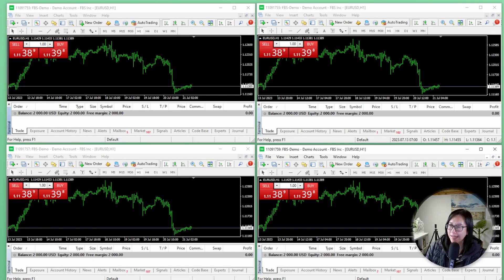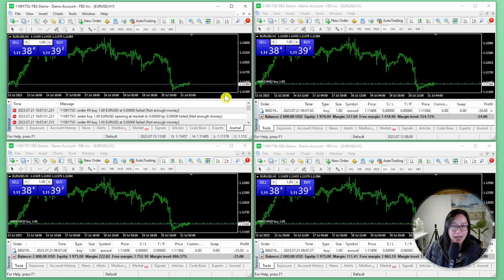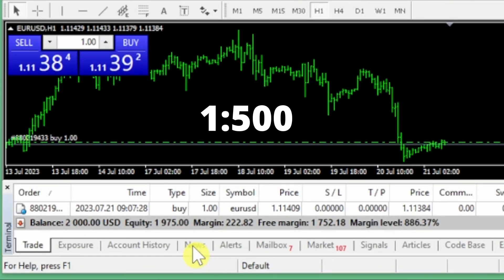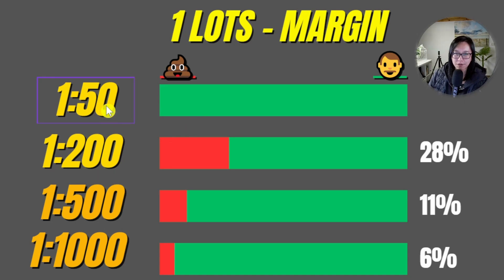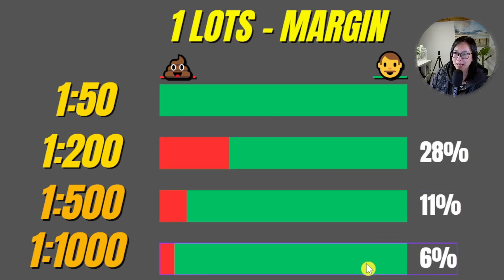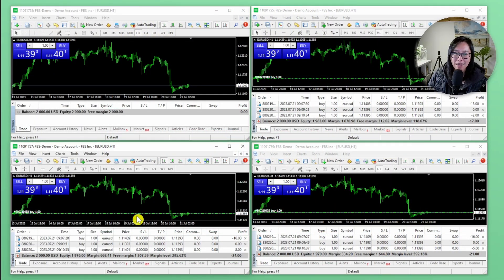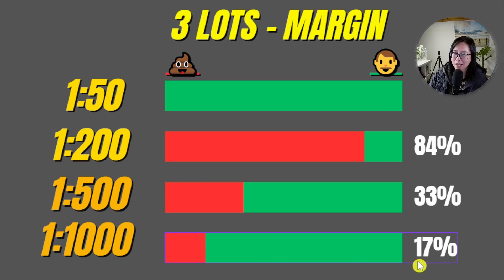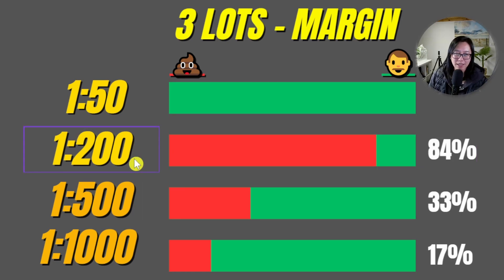What Is Leverage? Forex For Beginners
How different leverage can impact your trading account. I explore 4 different leverage options for traders.